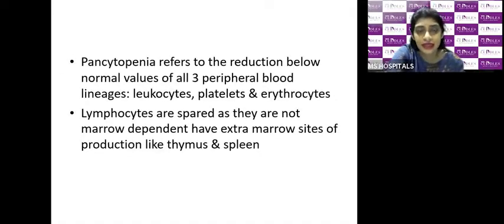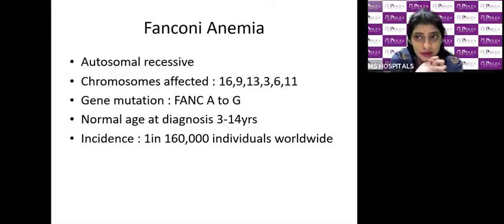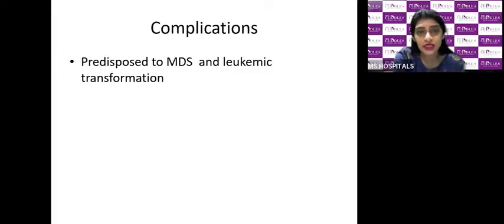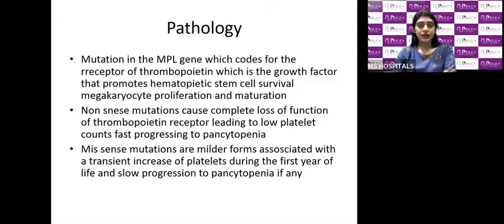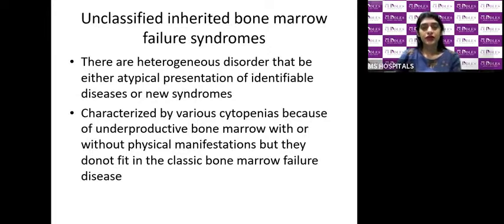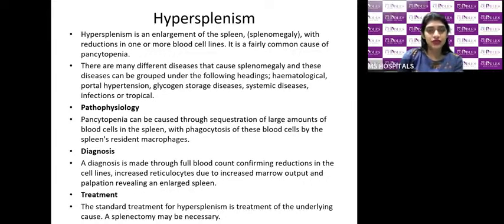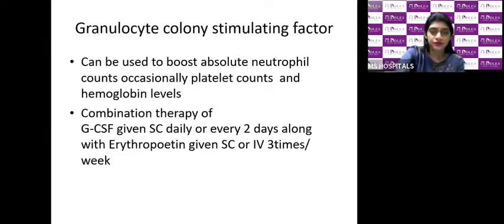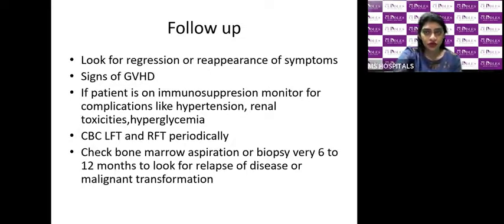Session 126: " Pancytopenia in a Nutshell " | Dr. Chandana Mareddy | KIMS Cuddles ONE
Topic: Approach to AIHA Evaluation & Management
Date & Time: 31st October 2025 & 2pm to 3pm
Speaker:
Dr. Chandana Mareddy,
Consultant Pediatric Haematology, Oncology, BMT,